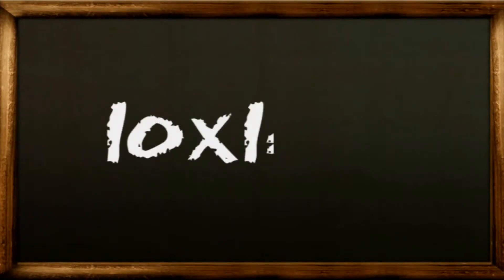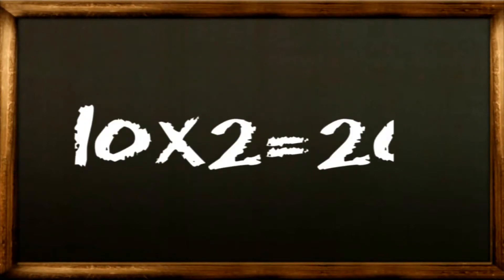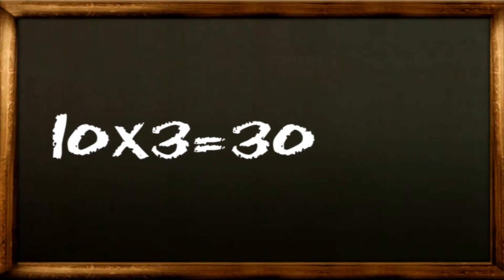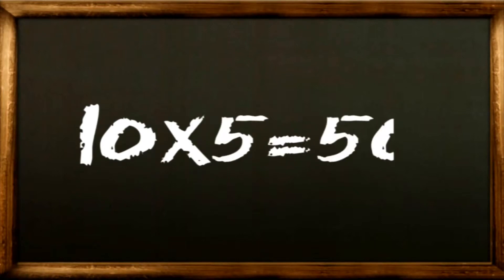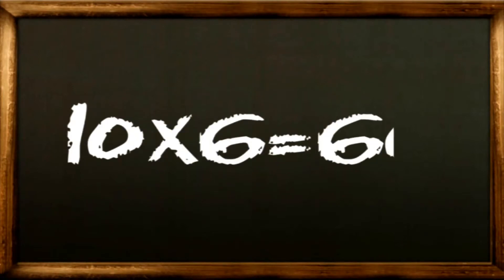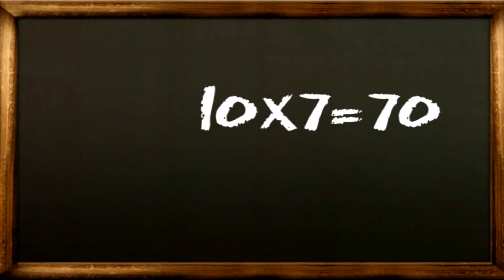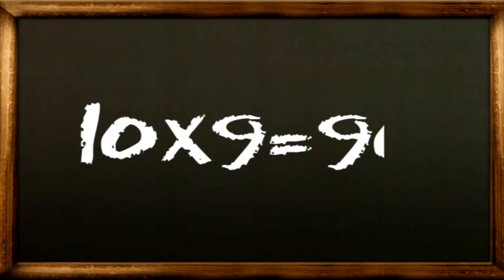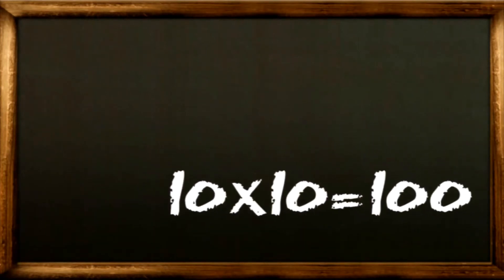Easy To Learn Multiplication Table 10 | Easy Maths | Kids Classroom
Multiplication (often denoted by the cross symbol "×") is the mathematical operation of scaling one number by another. It is one of the four basic operations in elementary arithmetic (the others being addition, subtraction and division).
Because the result of scaling by whole numbers can be thought of as consisting of some number of copies of the original, whole-number products greater than 1 can be computed by repeated addition; for example, 3 multiplied by 4 (often said as "3 times 4") can be calculated by adding 4 copies of 3 together: